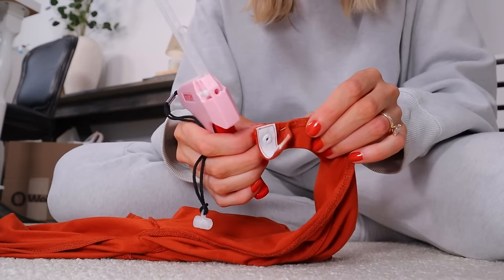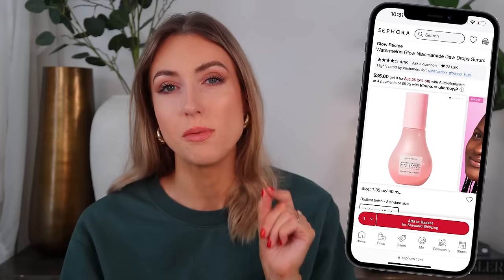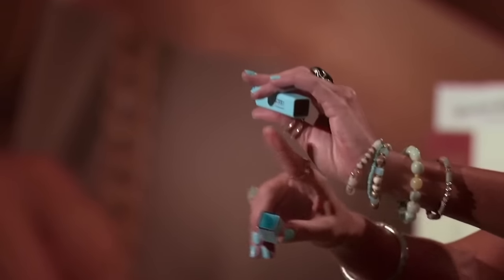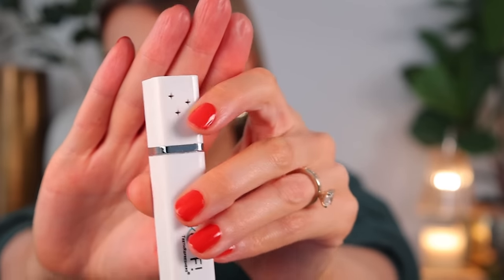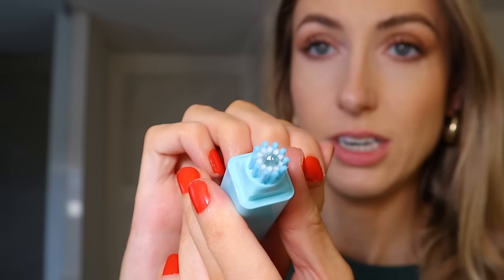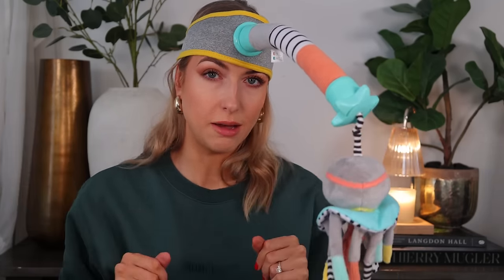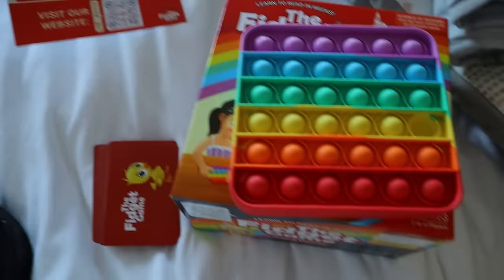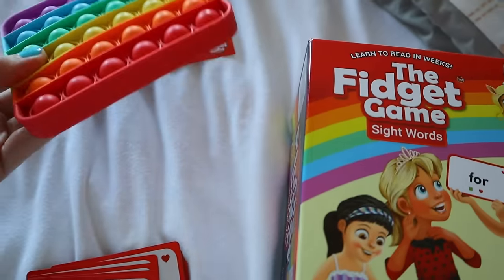I Bought Viral SHARK TANK & KICKSTARTER PRODUCTS... were they any good??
sharktank rachhloves I'm SURE there's an easy answer but WHY were there no instructions for this?? So many unique shark tank products tested today - what should we test next?

PRODUCTS MENTIONED
Glow Recipe Watermelon Glow Dew Drops

Glow Recipe Sun Glow Hue Drops

Glow Recipe Plum Plump Hyaluronic Acid Moisturizer

FunkkOFF Teeth Refreshers

Controlled Chaos Curl Creme

Dingle Dangle Baby Toy Headband

The Fidget Game